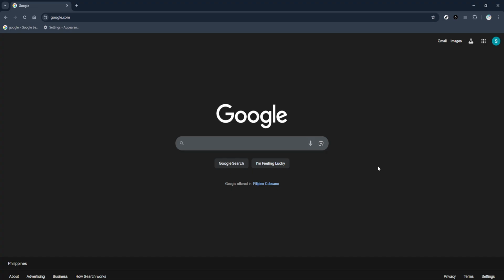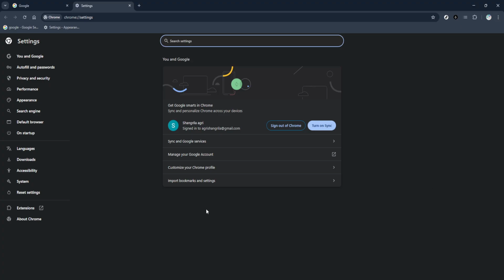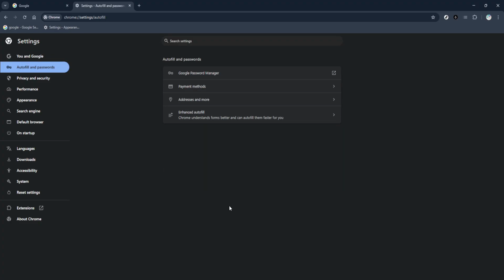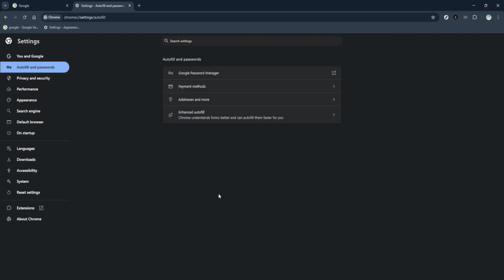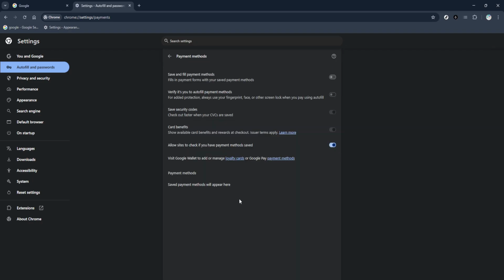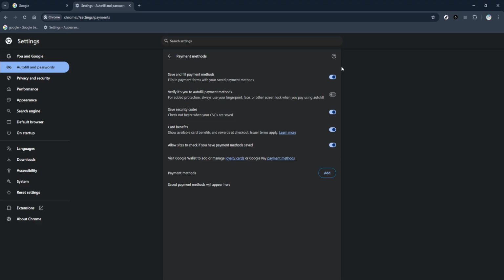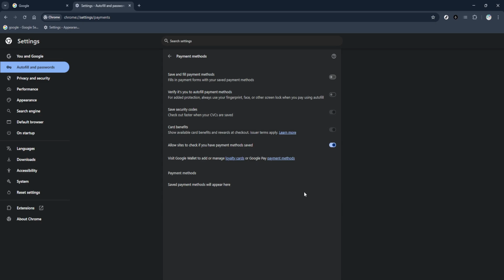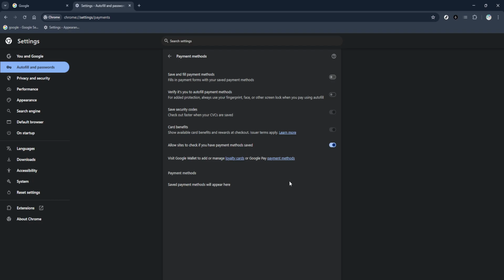How to delete payment information and credit cards[FULL GUIDE]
In today's video we cover Copy of How to delete payment information and credit cards